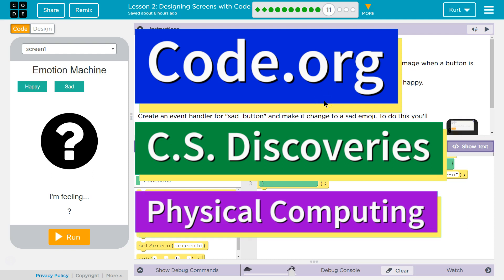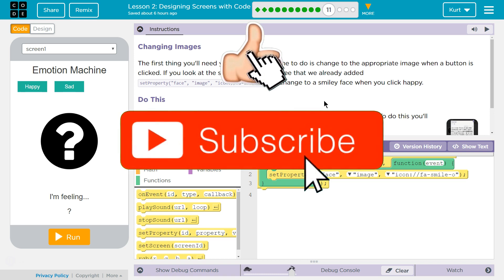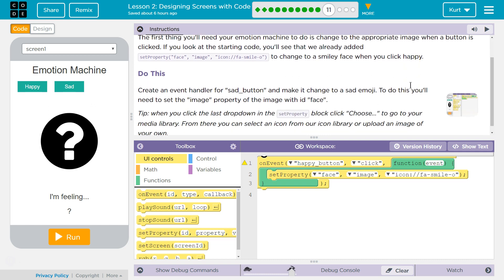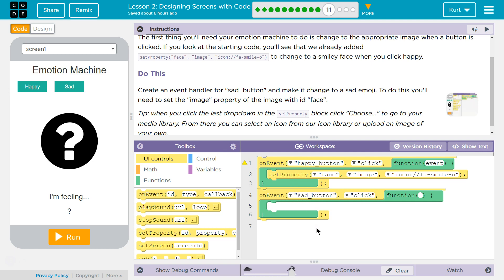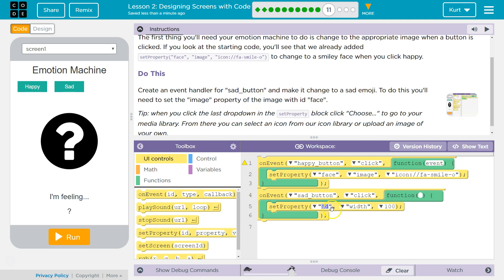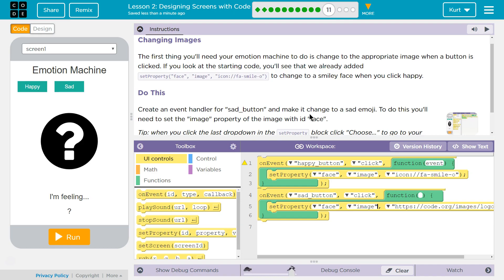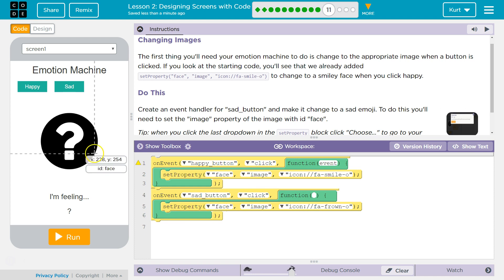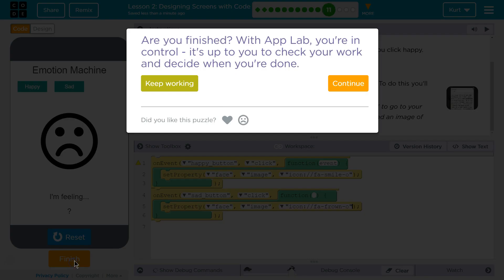Designing Screens with Code Lesson 2.11 Tutorial with Answers Code.org CS Discoveries